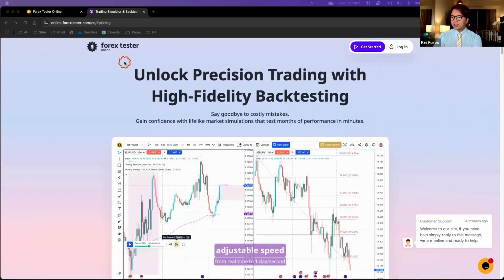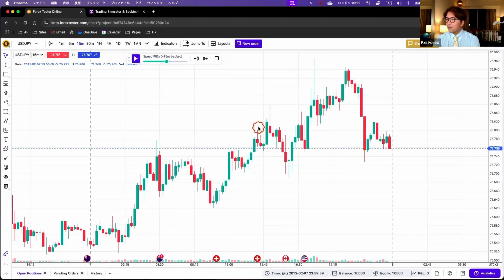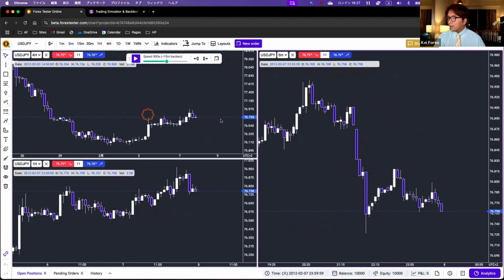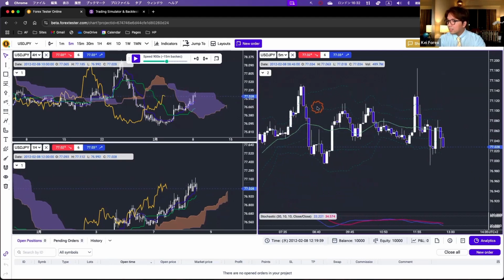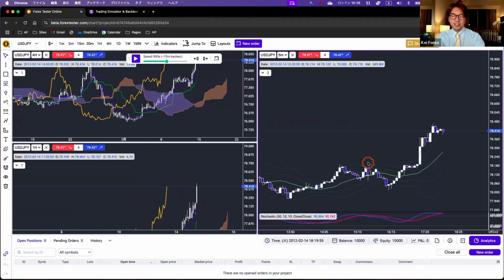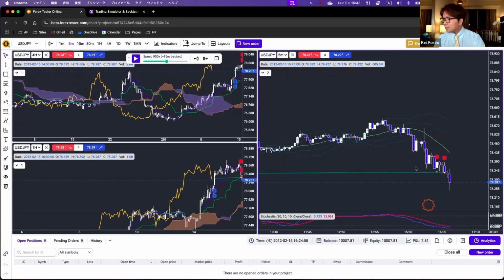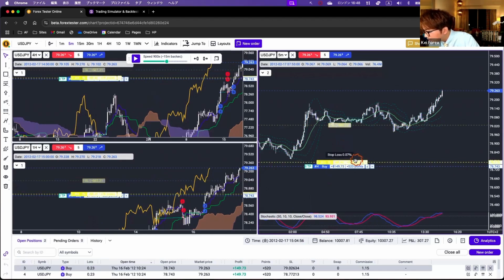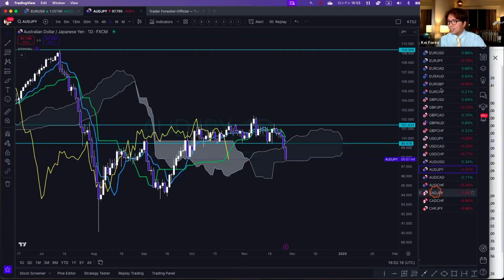Forex Tester Online: Introduction and Step by Step Tutorial